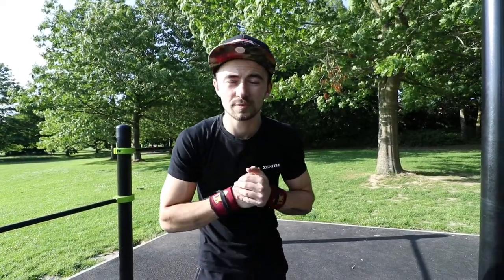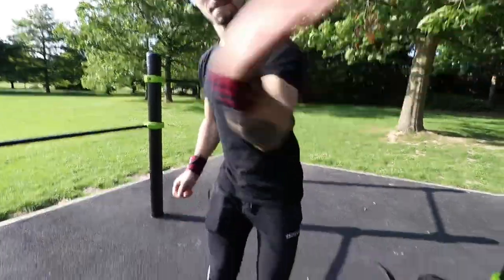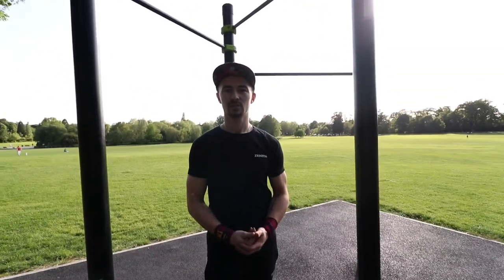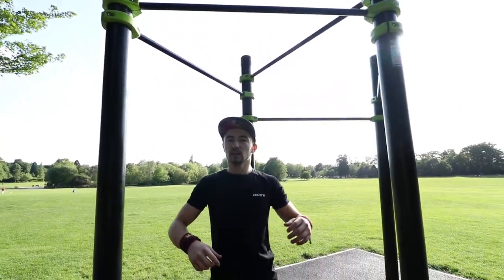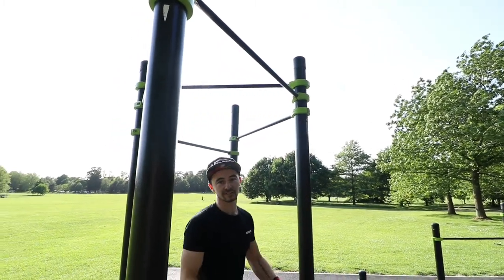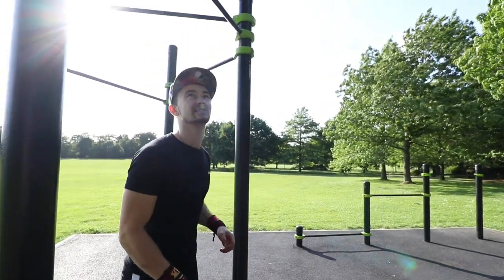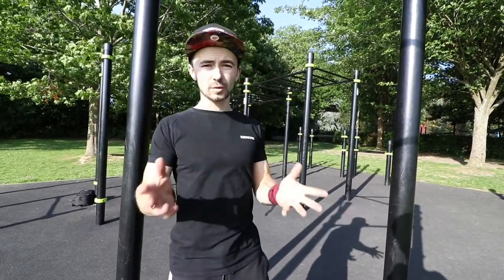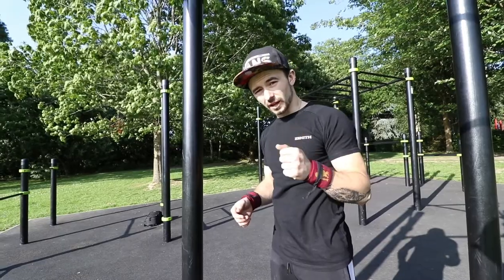Back Pullover TUTORIAL (Breakdown) | Calisthenics (2019)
What's up YouTube, my name's Will and today I’ve got my Back Pullover Tutorial with a FULL BREAKDOWN 💪🏻

If you do enjoy the video don't forget to drop a LIKE on it and SUBSCRIBE to become a Member of the WILLPower team so you don't miss any future VLOGs or workout videos!!

V L O G G I N G    C H A N N E L

▼ J O I N    T H E    Z E N I T H    F A M !! ▼

The Mrs...